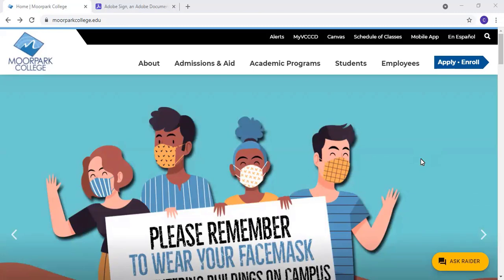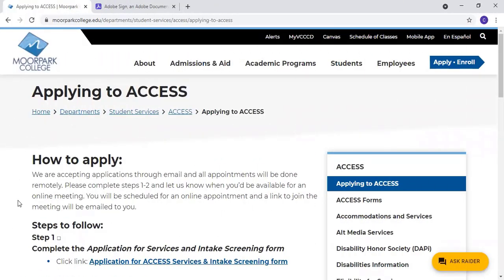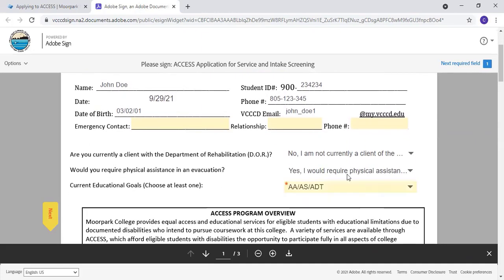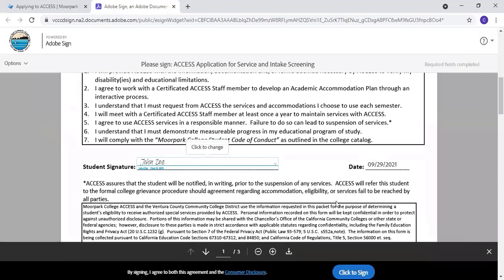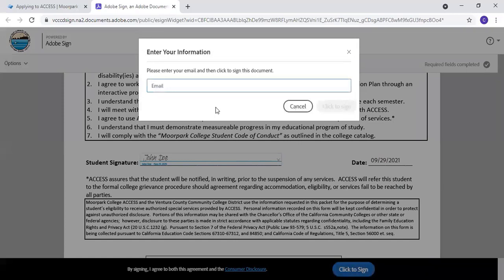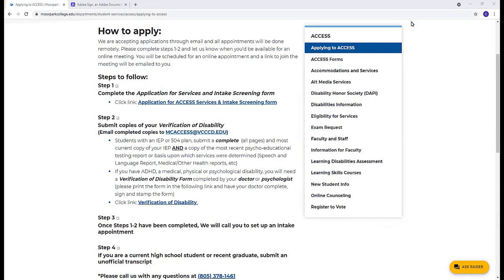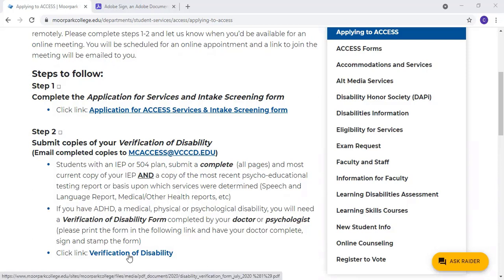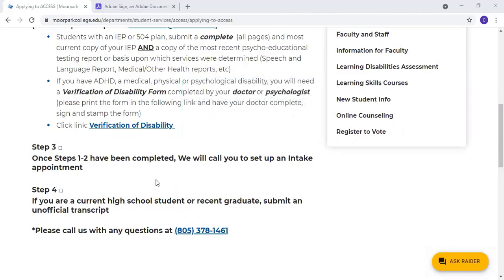How to Apply to ACCESS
A step by step guide on how to apply to the ACCESS Department at Moorpark College. for more information.